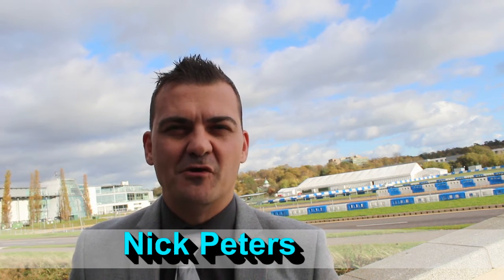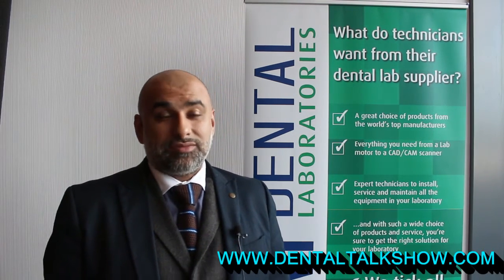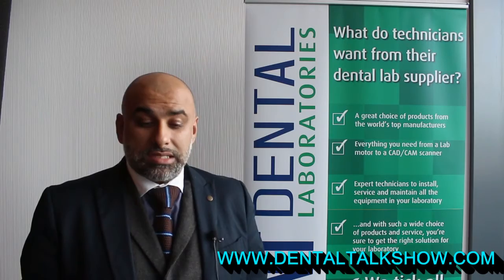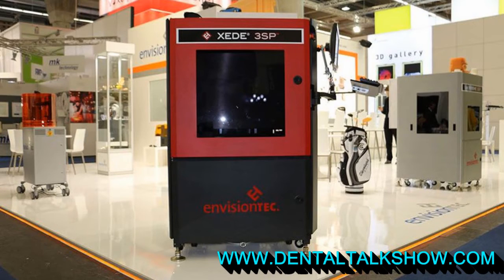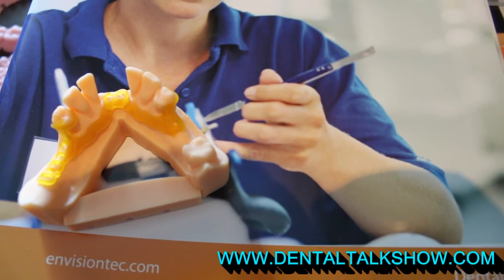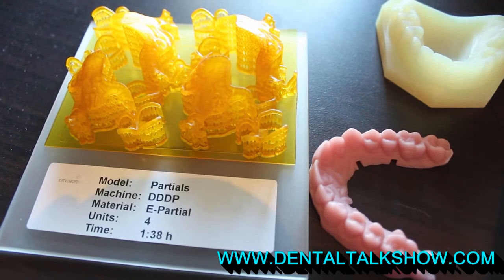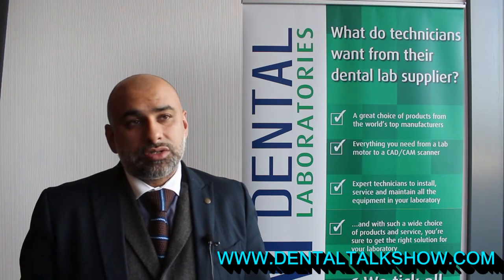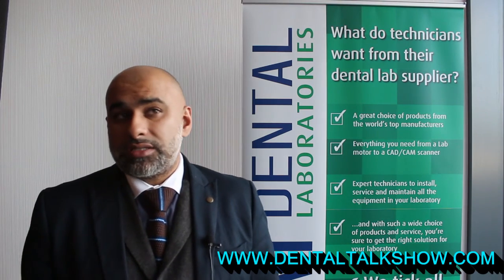Dental Product Review 3d Printing/Cadcam technology.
This weeks episode is on digitising the work place for the dental lab. I went to the Future Labs event in Weybridge hosted by BluePrint dental to see the latest in 3d Printing and 3d cadcam scanning.